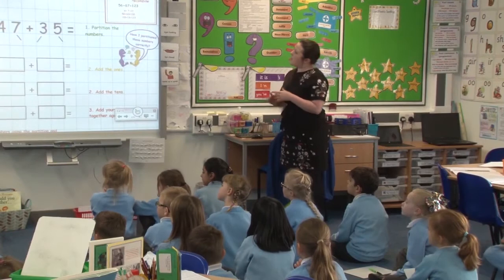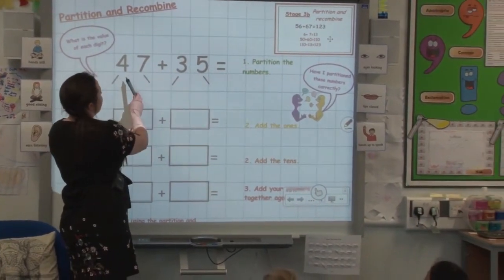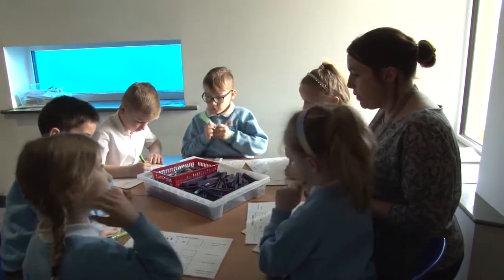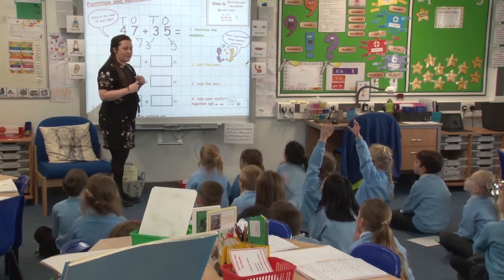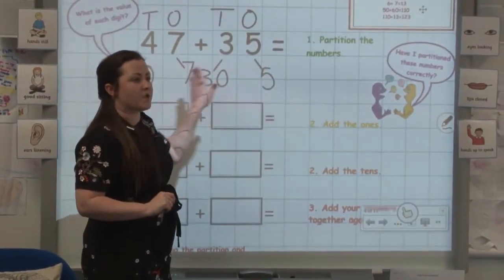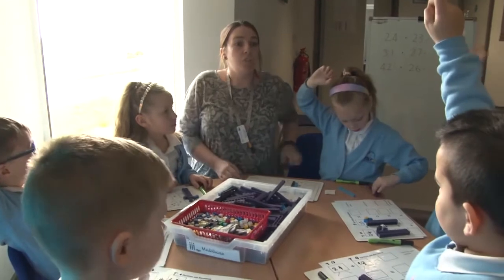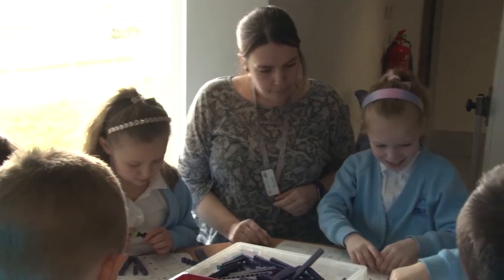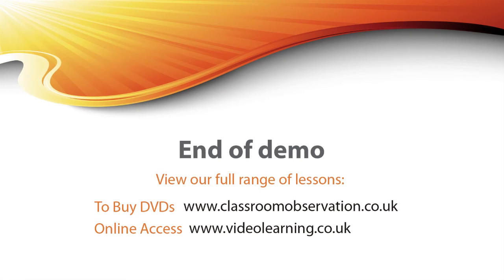Year 2 KS1 Maths Classroom Observation: Partitioning Numbers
In this Year 2 mixed ability Maths set, the pupils are moving from using informal jottings to more formal written methods to work out additions.
The class partition numbers and recombine them to find the answer.